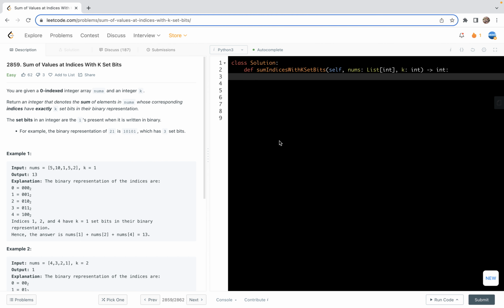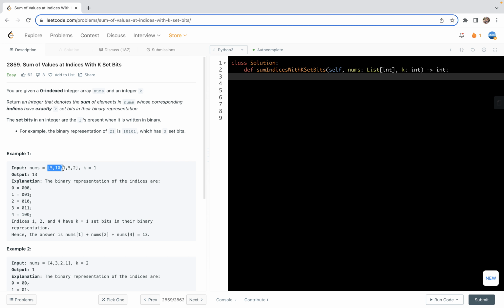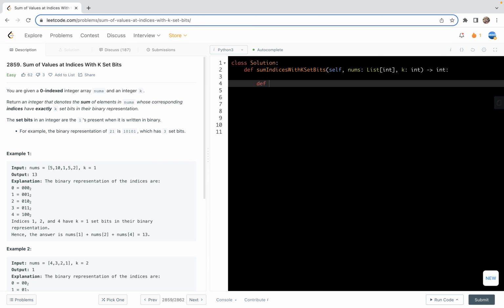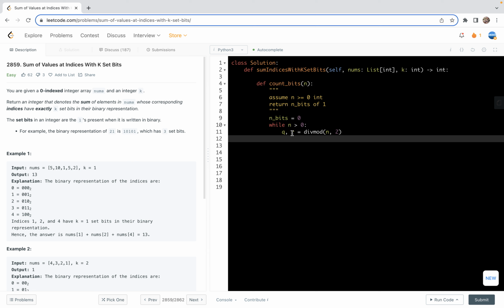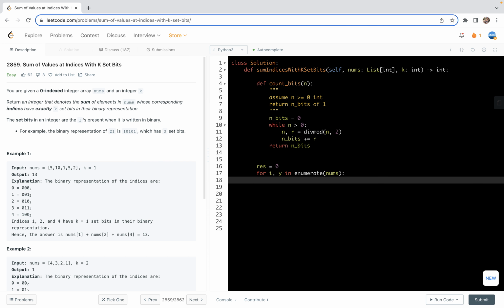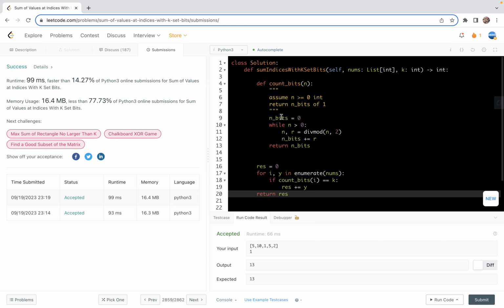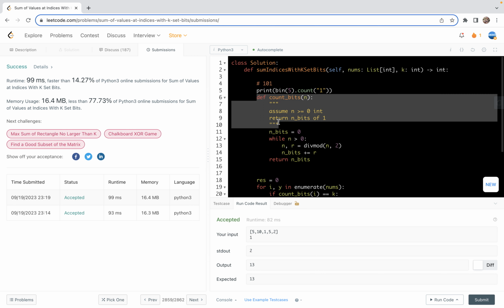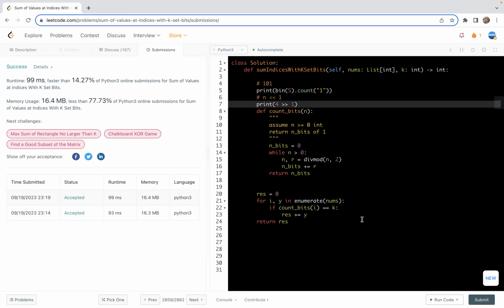leetcode 2859 [Daily Practice]. Sum of Values at Indices With K Set Bits - while loop